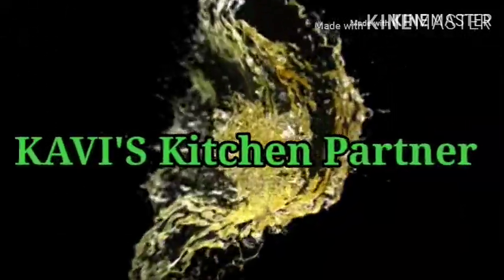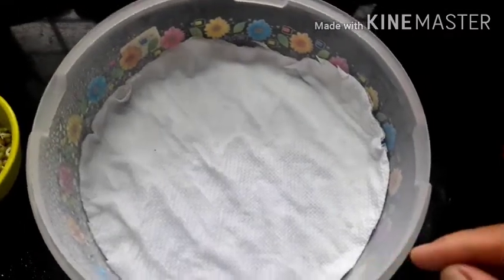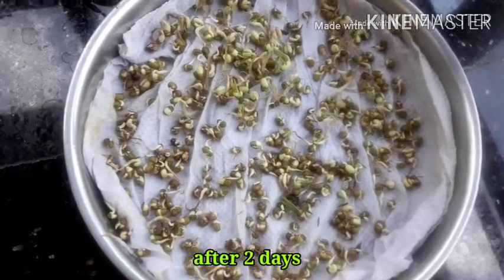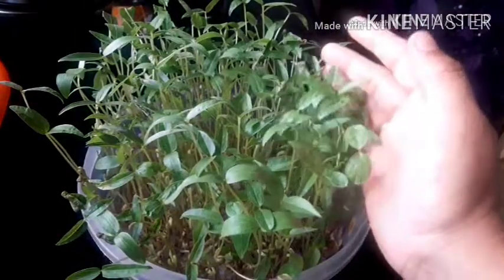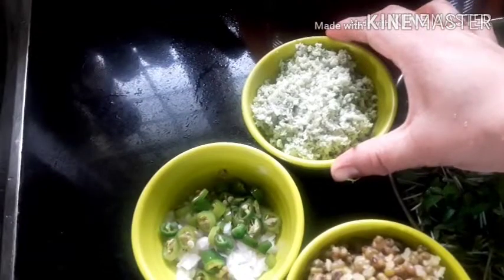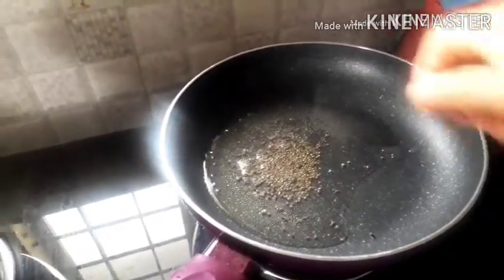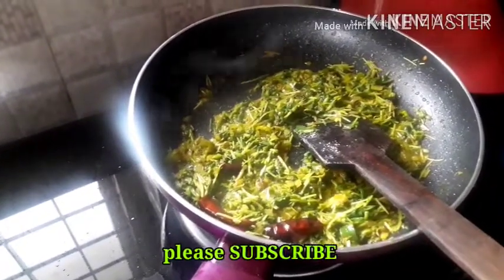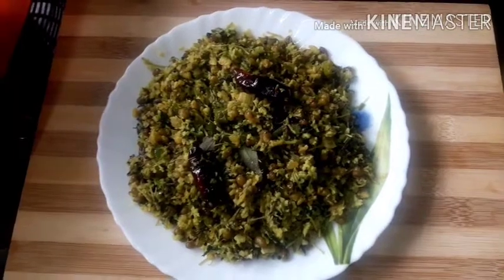മൈക്രോഗ്രീൻ വളർത്തുന്നതും അതുകൊണ്ട് തോരനുണ്ടാക്കുന്നതും നമുക്ക് നോക്കാം / Microgreen Thoran recipe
Hai viewers kindly mention your valuable comments on this recipe. Please support.